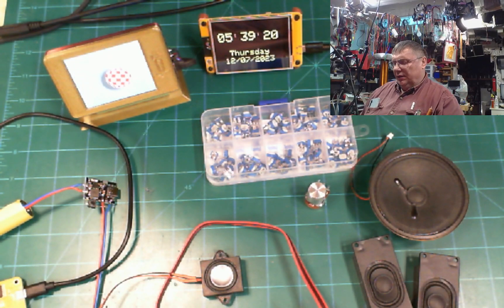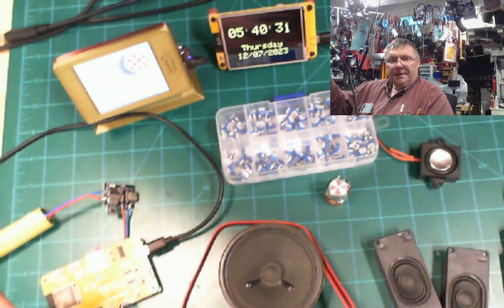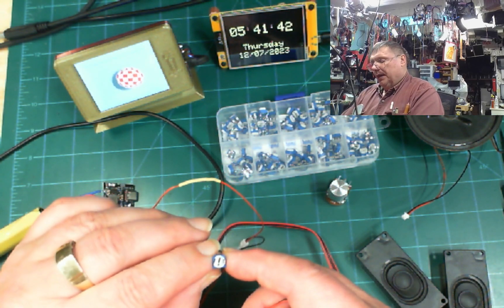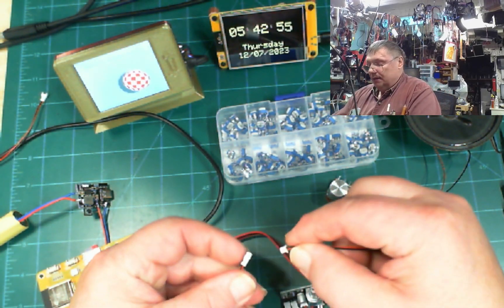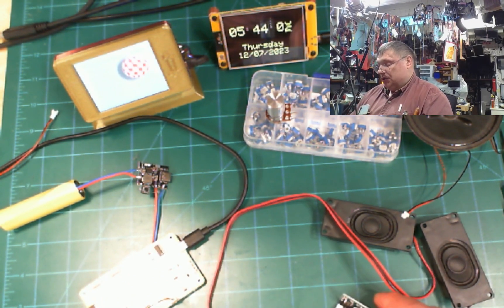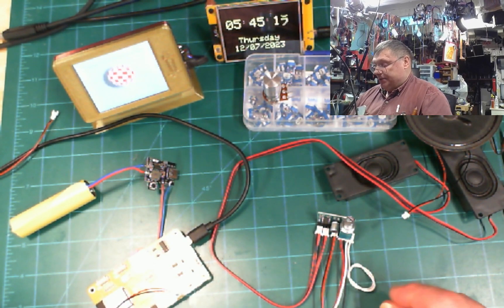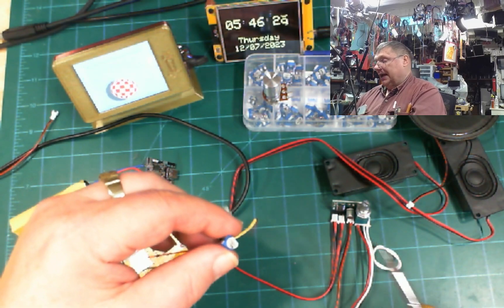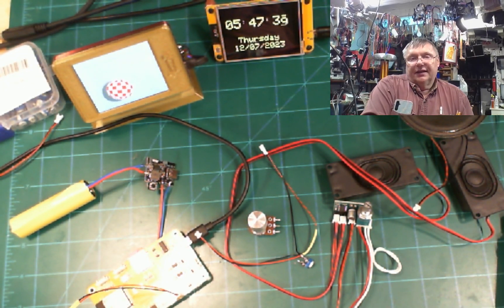SECOND video: ESP32 2.8" Resistive Touch ESP32-2432S028R - control the sound with a 3W amplifier!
This video is number 2 about how to control the sound from the ESP32.  I couldn't make it in the previous video, since I didn't have the parts, but they arrived today! First test is with the 201 (200 Ohms) adjustable resistor and I've tested 2 speakers using the above settings. Last part I'm using a 3Wx3W amplifier with stereo speakers - ok, the ESP32 doesn't come with stereo, but the amplifier has stereo, so I used both channels from mono input. Old trick everyone knows how to connect both left and right channels to one mono input. Let me know if you like me to test some other combinations.